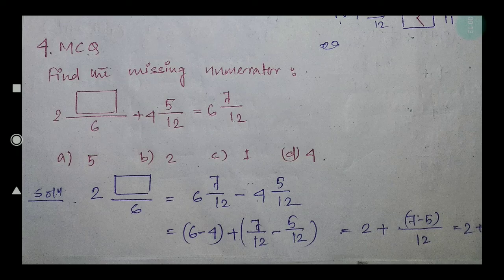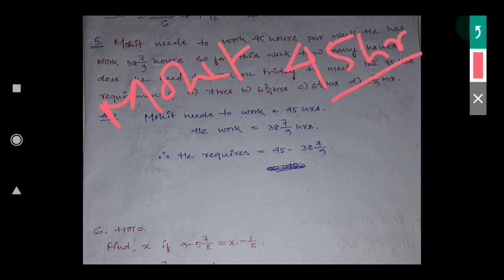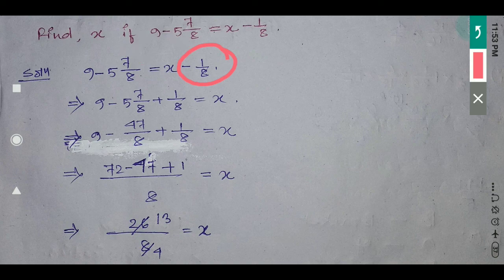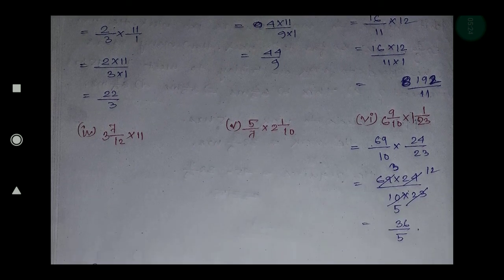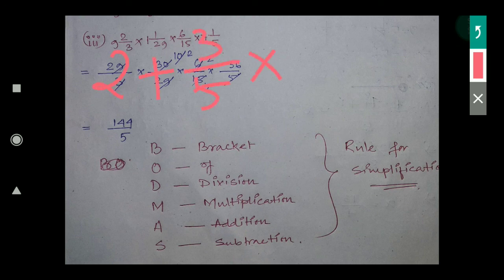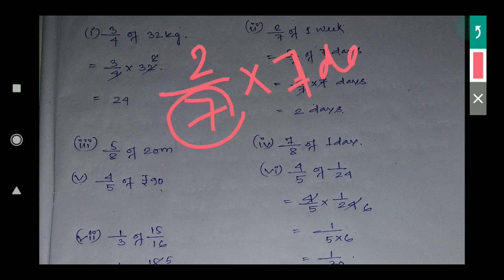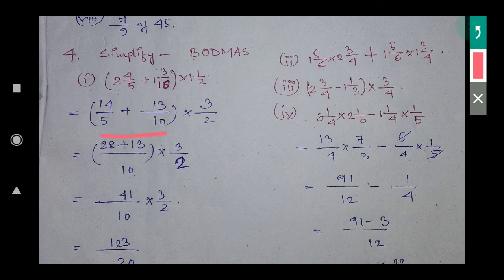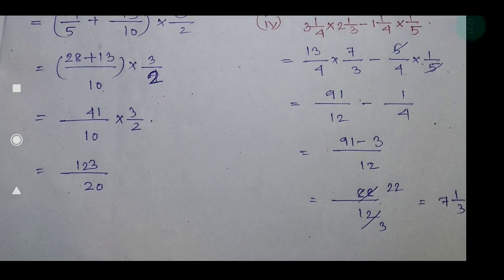Fractions ex 2B